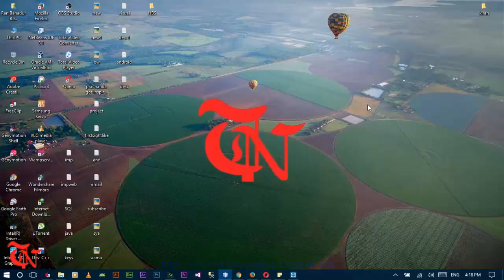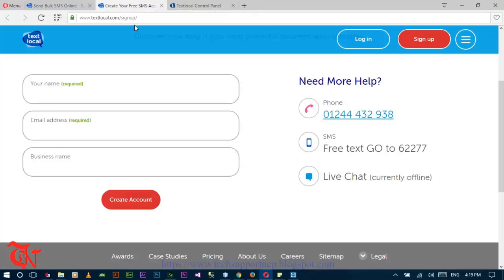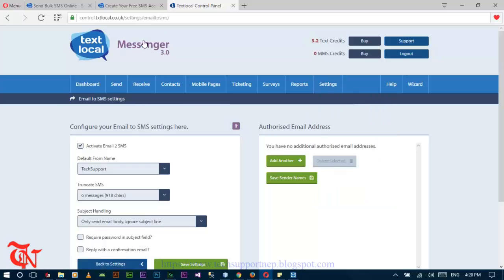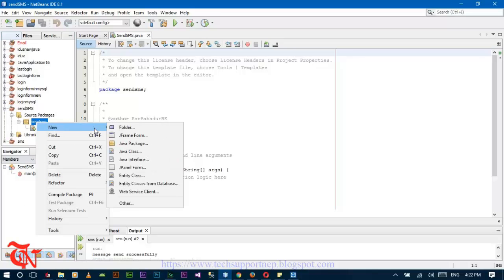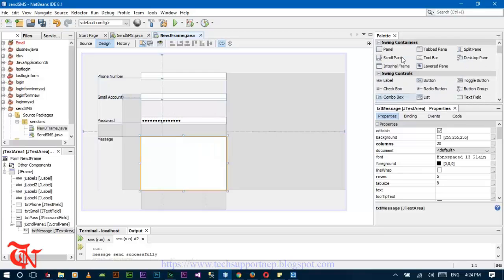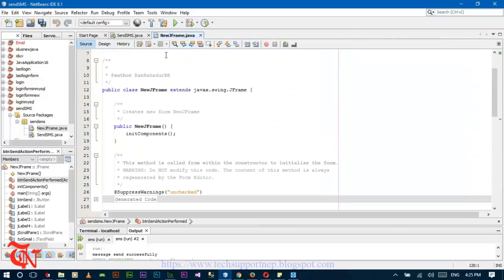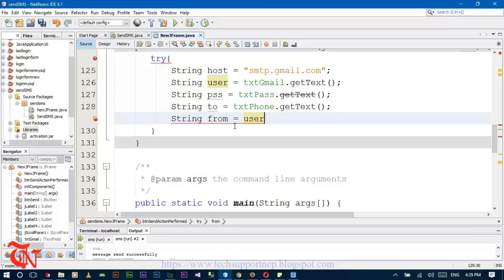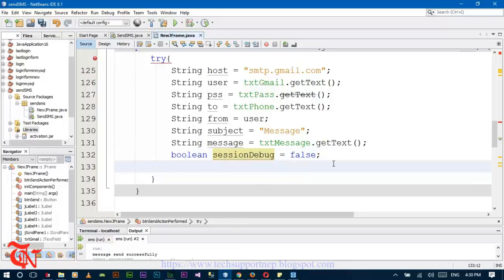How to Send Free SMS using java? [Part-1] [With Source Code]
This Video will show you how to send sms to anyone for free using java.